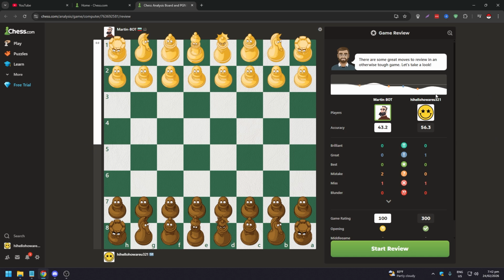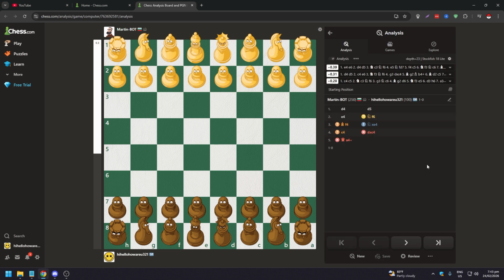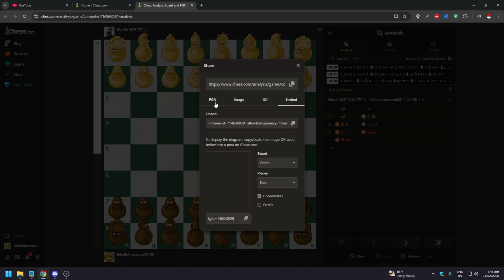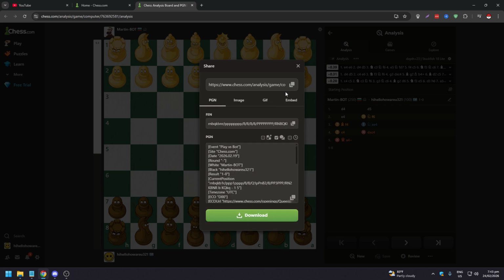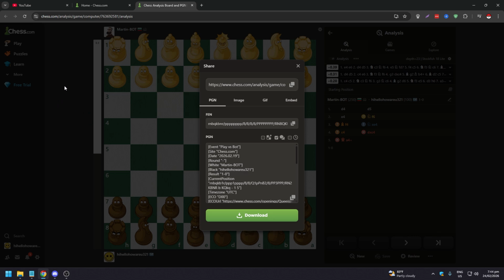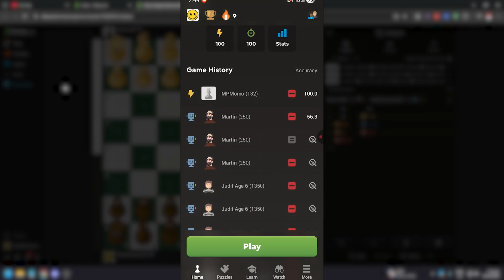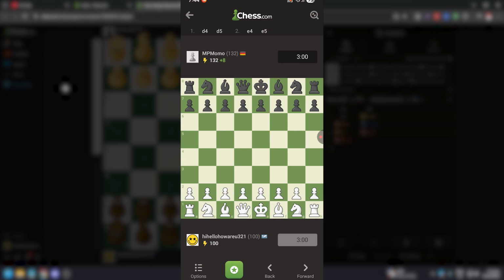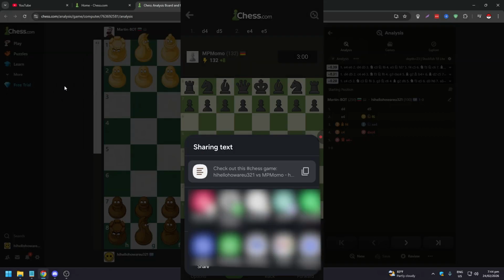How To Get PGN on Chess.com (PC & Mobile) in 2026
How to Get Game PGN on Chess.com App and Desktop

Want to get the PGN file from your games on Chess.com using PC or mobile? This video explains how PGN (Portable Game Notation) works and how Chess.com allows players to access and export their game data. Whether you're analyzing matches with external engines, sharing games with friends, or saving your progress for personal records, understanding PGN access is essential.

Chess.com stores completed games in standard PGN format, which includes move history, player details, and event information. On desktop and mobile, the interface may differ slightly, but the ability to view or copy PGN is typically available within the game review or archive section. Exporting PGN allows you to import games into other chess software for deeper analysis.

In this overview, you’ll learn how PGN files generally function, how access differs between PC and mobile, and what to consider when exporting game data. If you want to download or copy PGN from Chess.com, this guide provides a clear explanation of how the process works.